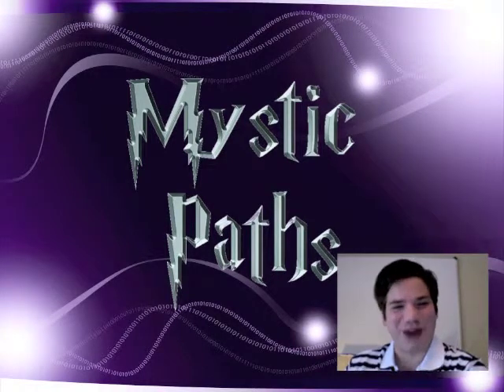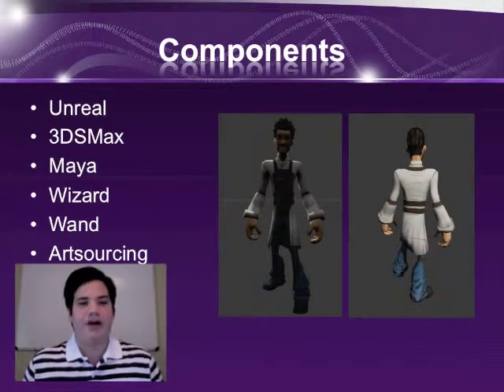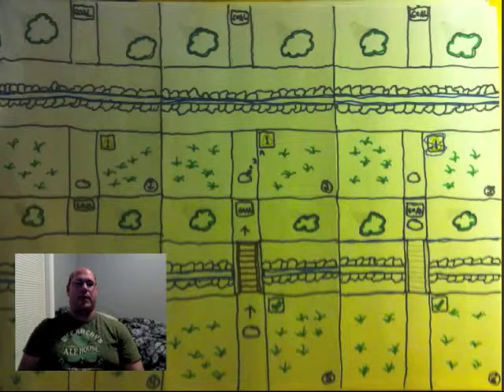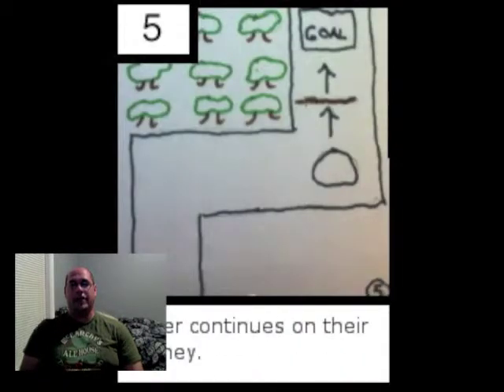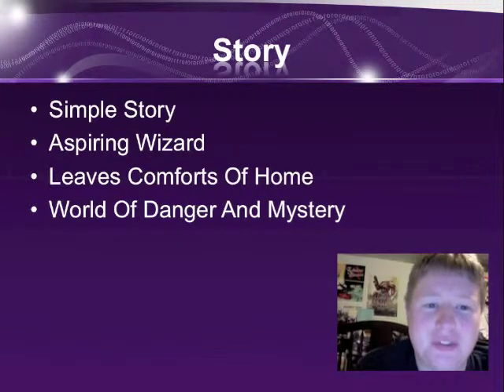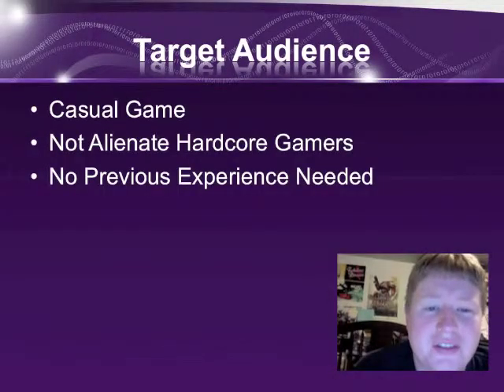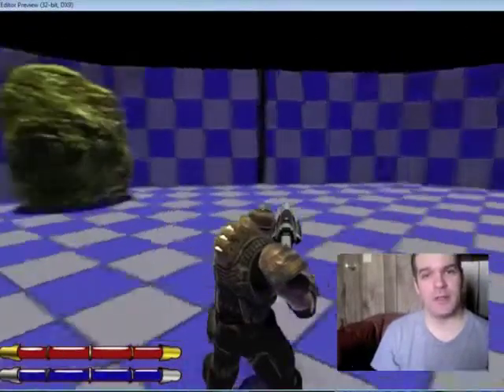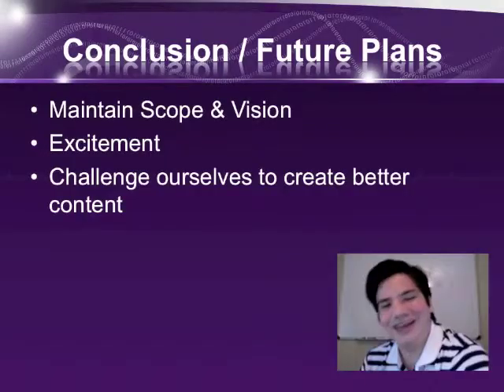Mystic Paths Presentation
Full Sail University
Bachelors of Science in Game Design
Research and Marketing

Team Mystic Paths Presentation
David Rogers
Chris Caron
Leif MacNaughton
Justin Rojas
Jeff Wind